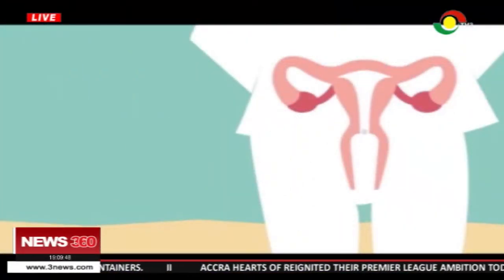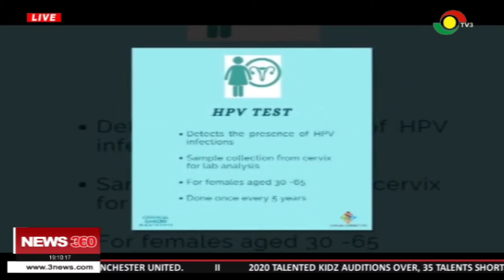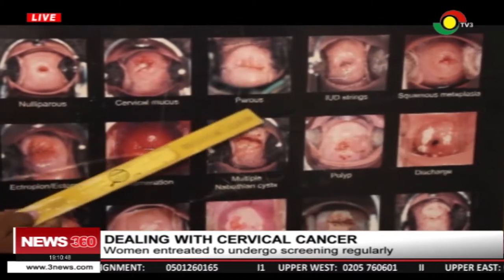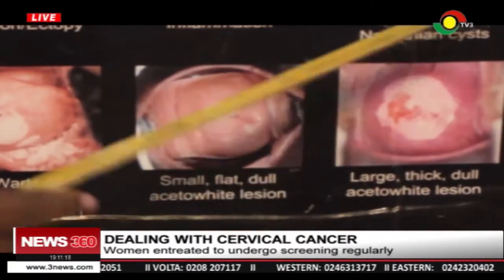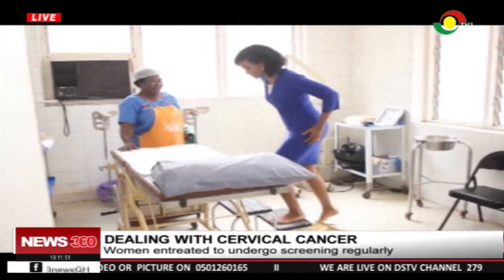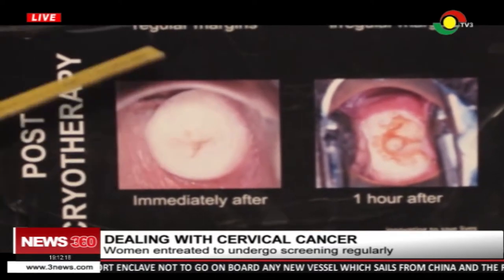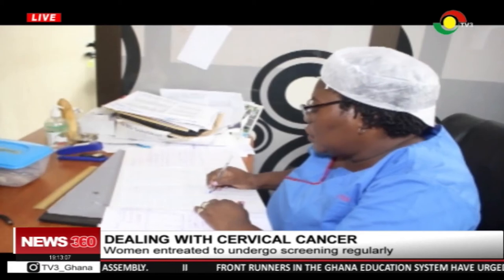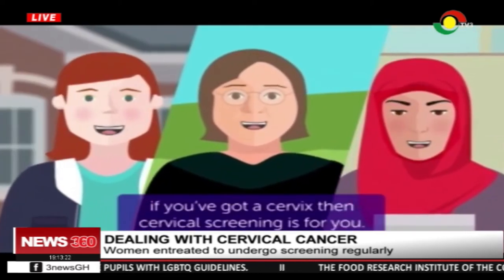Women entreated to undergo cervical screening regularly